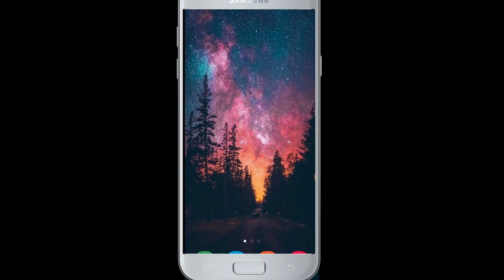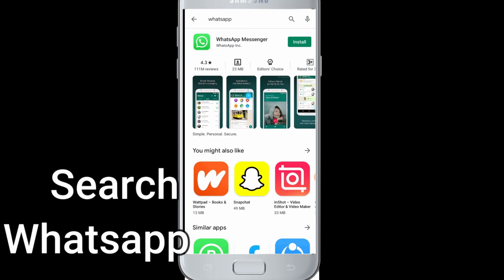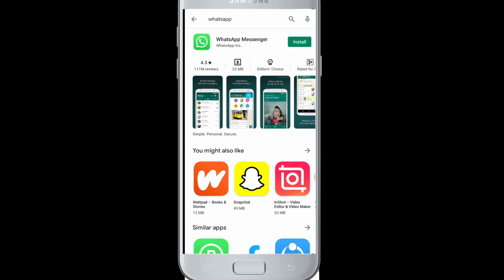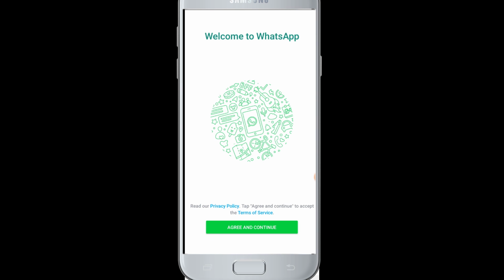WhatsApp Tutorial 2021: How To Download WhatsApp On Your Android Device?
***Guaranteed Working Steps To Download WhatsApp On Your Phone***

In this video we will show you how you can download the WhatsApp mobile app from the Google Play Store.

0:00 - Intro
0:18 - How To Download WhatsApp On Your Android Device
1:06 - Outro

Steps to Download the WhatsApp App:
1. Go to the Google Play Store in your device.
2. In the Search option type WhatsApp and you will see results of your search.
3. Now tap on the icon that looks exactly like the one in our thumbnail image and your WhatsApp app will get downloaded.